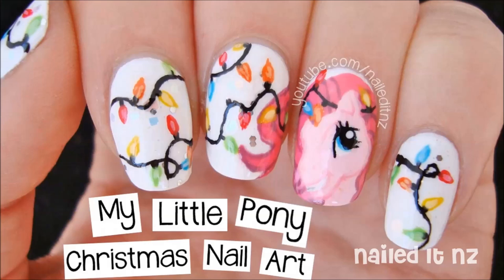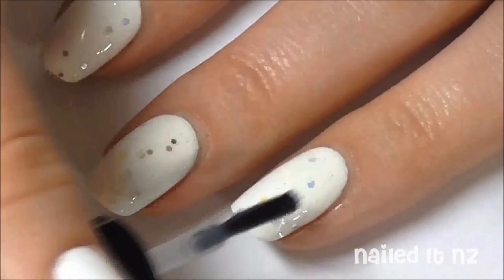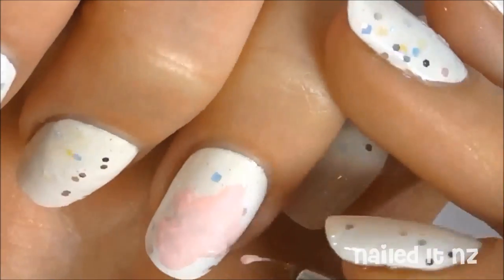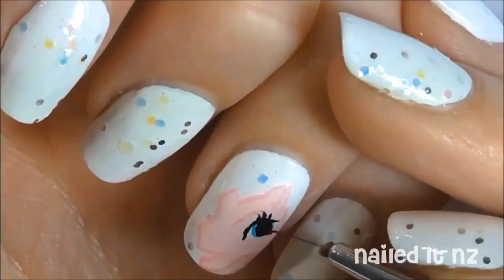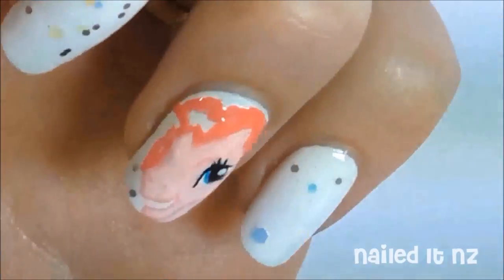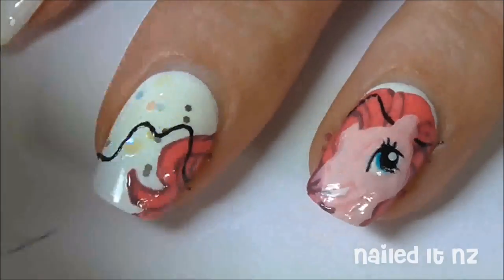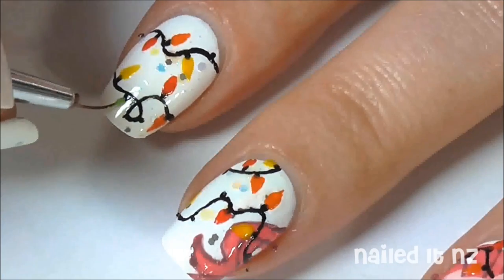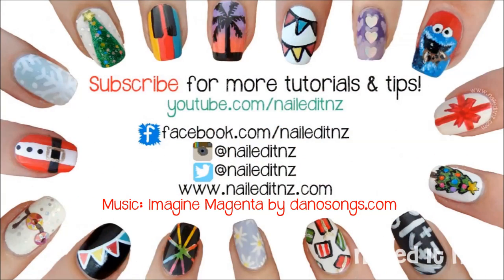Pinkie Pie Nail Art | My Little Pony Christmas || Nailed It NZ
Pinkie Pie has been requested MANY times, so I decided to tie her in with a Christmas theme.

The blog post for this design is here: (coming soon)

Nail polish used:
China Glaze - Lemon Fizz
Essie - I'm Addicted
Essie - Need A Vacation
Essie - Too Taboo
Essie - Vices Versa
Jordana - Black
Jordana - Mellow Yellow
Jordana - Sweet Orange
Literary Lacquers - Anne With An "E"
Nicole By OPI - City-Pretty Rose
Nicole by OPI - Please Red-Cycle
Revlon - Alluring Amber

Learn how to use your nail art brushes, and how to cut them down

Music: Imagine Magenta. for creating such great music! I downloaded this song before the licence change in June 2014, so according to Dan's T&C's I'm able to use it still :).